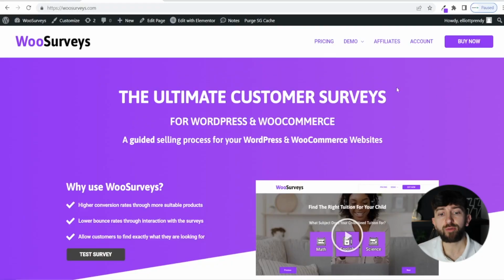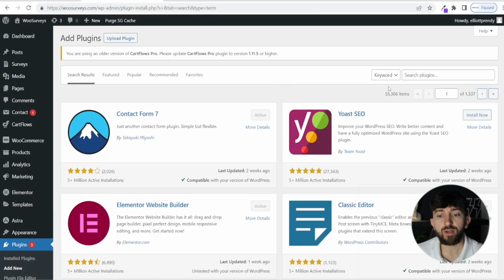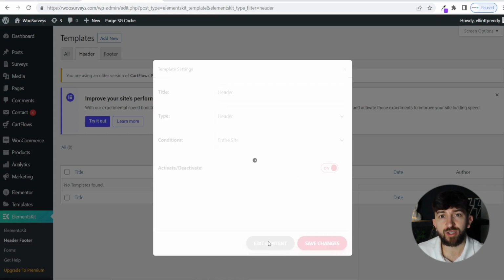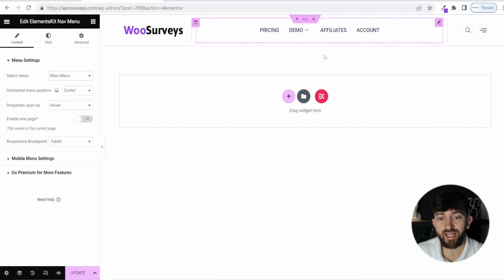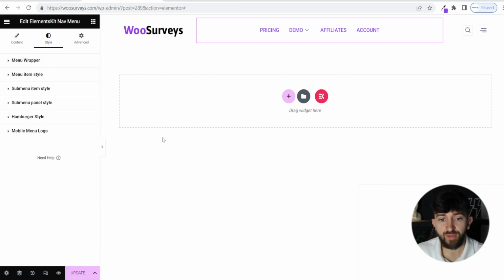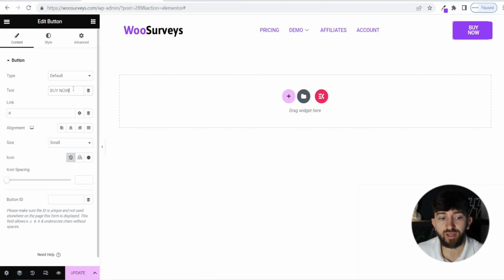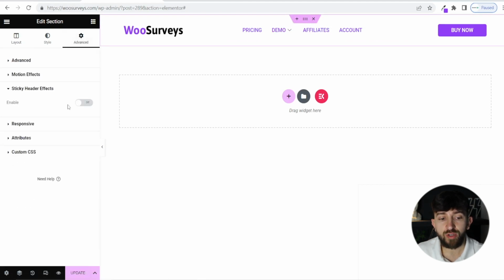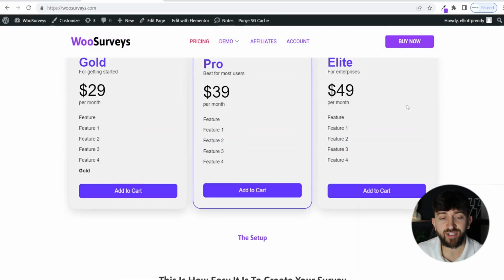How to Create the Elementor Sticky Header (Free Version)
Welcome to our YouTube tutorial on how to create an Elementor sticky header using the free version of Elementor, the popular website builder plugin for WordPress. In this step-by-step guide, we'll show you how to easily create a sticky header that stays fixed at the top of your website as users scroll down, providing a seamless and professional browsing experience.

We'll cover everything you need to know, from setting up a header template in Elementor, to customizing the appearance and behavior of your sticky header. You'll learn how to add logo, menu items, social icons, and other elements to your sticky header, and how to configure settings such as transparency, height, and animation effects.

Whether you're a beginner or an experienced web designer, this tutorial is perfect for anyone looking to enhance their website's navigation with a sticky header using Elementor's free version. With our easy-to-follow instructions, you'll be able to create a sleek and functional sticky header in no time.

So, grab your WordPress website, fire up Elementor, and let's get started on creating an impressive sticky header that elevates your website's user experience! Let's dive in!

👉 Discover more expert tips and tricks for creating an Elementor sticky header by visiting our blog – your go-to guide for mastering Elementor design

⏰TIMESTAMPS⏰
00:00 Introduction
00:11 Overview of the Header
00:30 Add New Plugin
01:32 Create Header Section
02:11 Menu Styling
02:45 Add a Button
03:41 Add Sticky Functionality
04:40 Conclusion